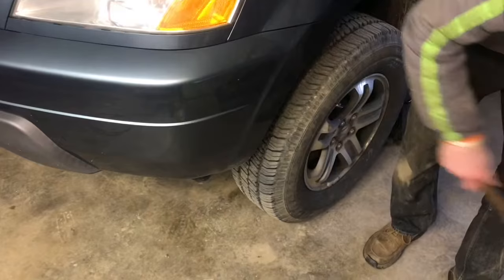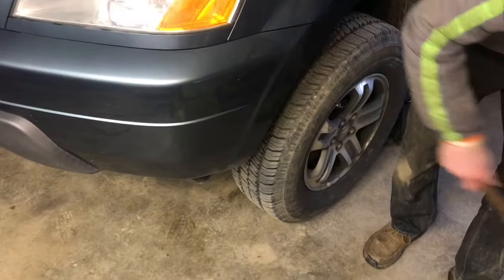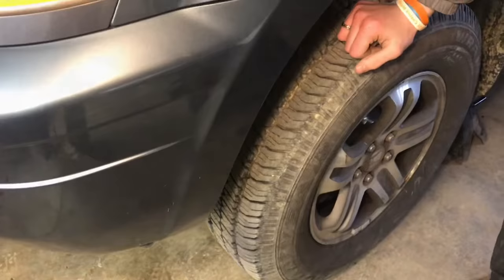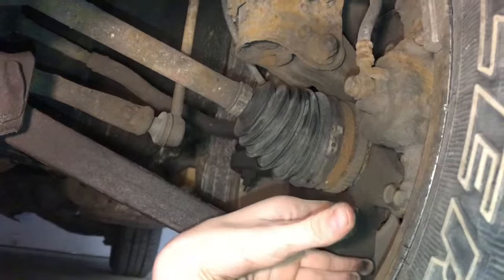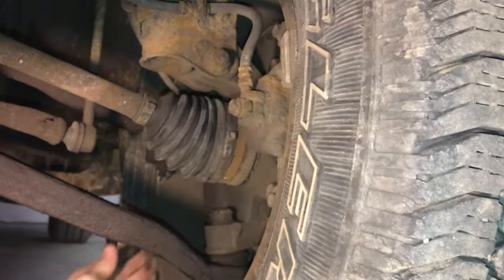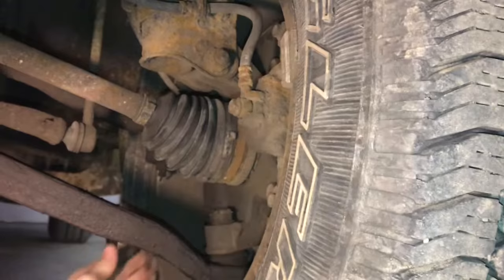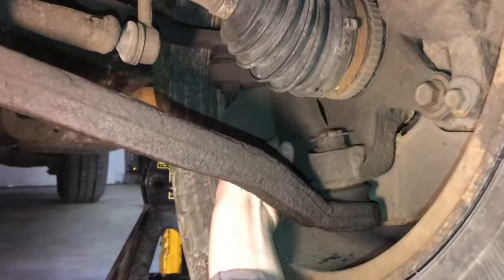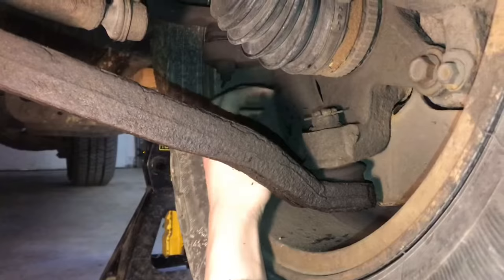BEST way to find RATTLES on your car fast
Finding a rattle on your car used to be a big problem. Somebody showed me this technique and I’ve been using it ever cents. When you are driving and you hear a rattle when you hit something you know the rattles there but when you bring it in the garage how do you replicate the rattle. Well here’s a nice easy technique. Jack up the car so the suspension is floating free then to emulate the bump in the road take a sledgehammer and hit the tire. This will make The Rattle reappear. Now it’s a process of illumination have somebody hit the wheel while you go underneath the car and put your hand on each car part until the rattle stops. It’s amazing how well this works. In the video I go through the process on how to find a rattle and sure enough it worked just like he usually does.